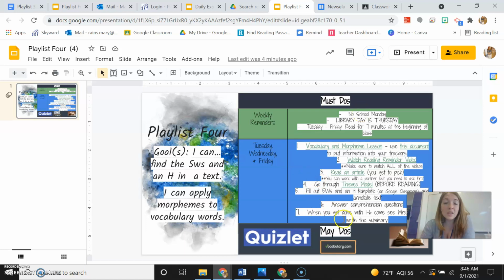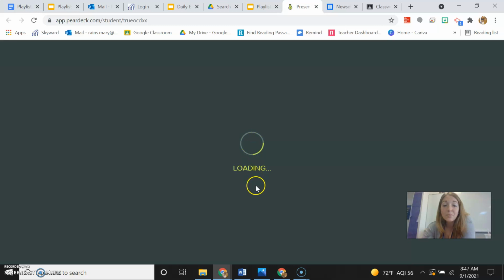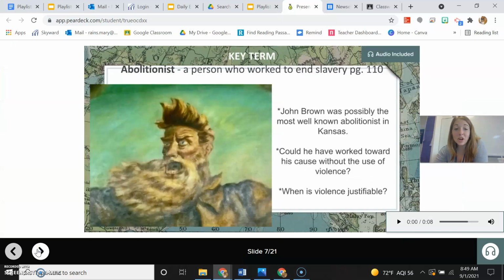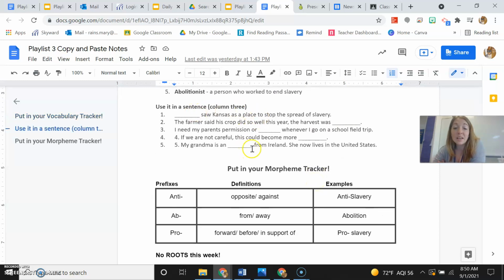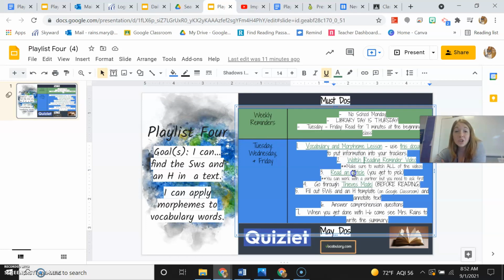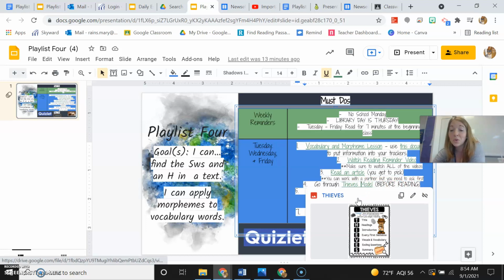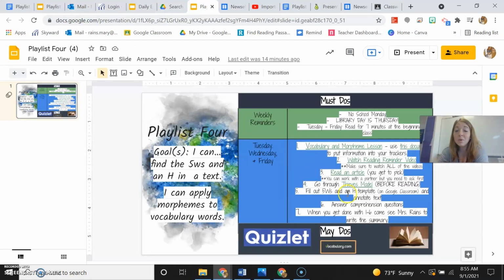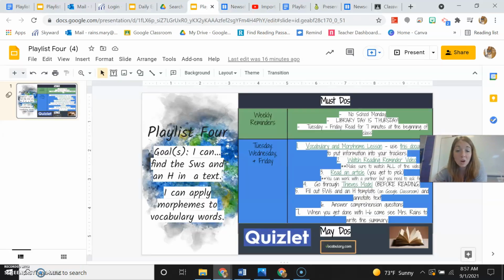Playlist Four (4)